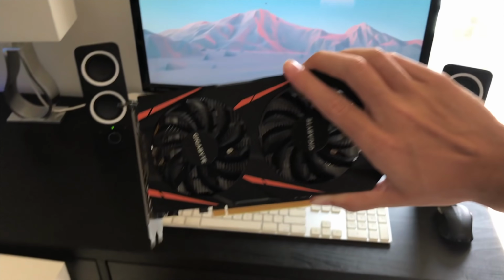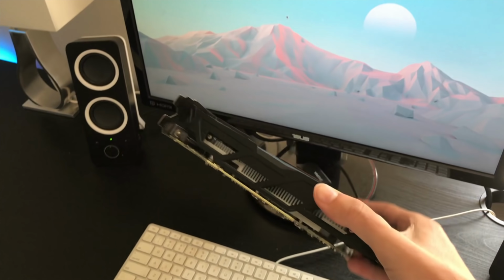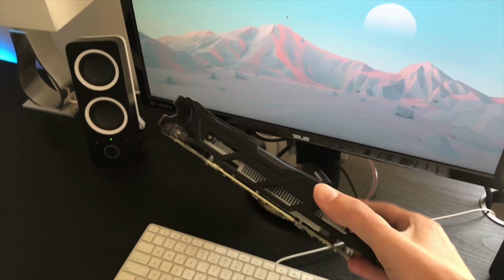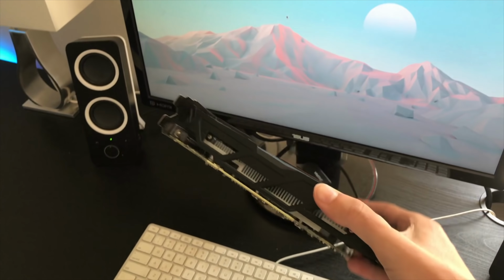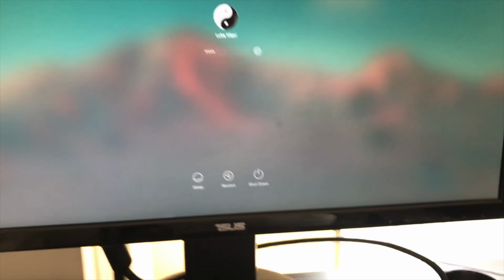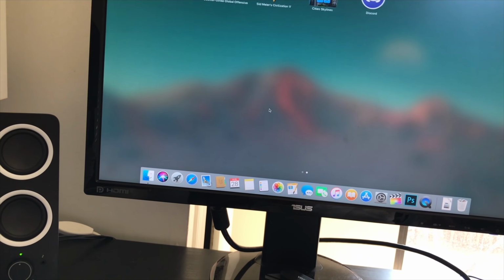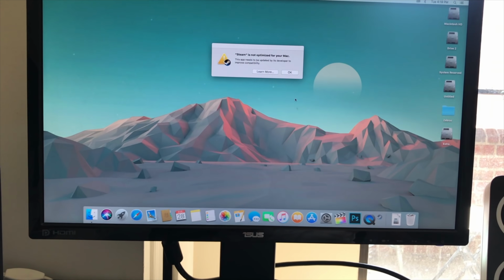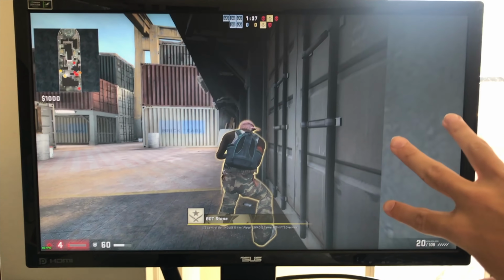Getting the 5,1 Mac Pro ready for macOS Mojave!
In this informal video I'll be going through the process of upgrading my 2009 4,1 Mac Pro that I upgraded to 5,1 to get ready for installing macOS Mojave. After a recent update of macOS High Sierra my AMD Radeon R9 380 stopped working in macOS, and since its not supported in Mojave as far as I know, I decided to put a more modern RX 560 4gb in the computer.

If you like my videos and feel like giving me money for some reason, here's a